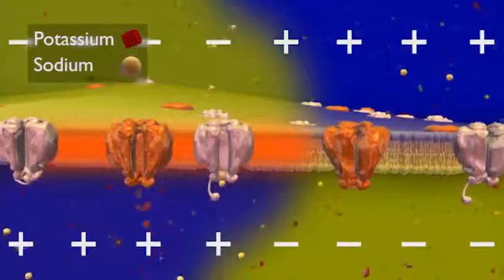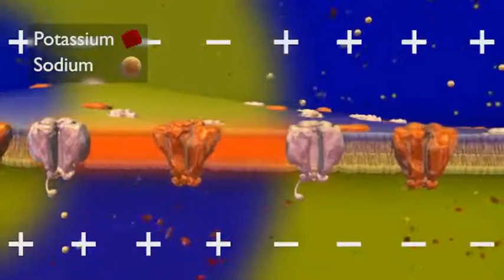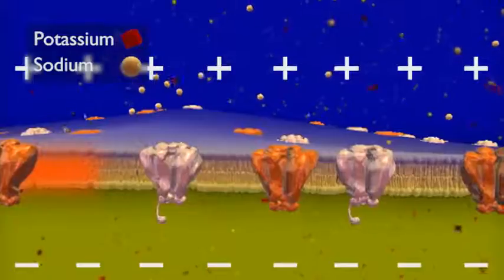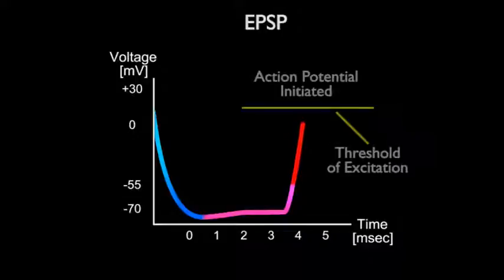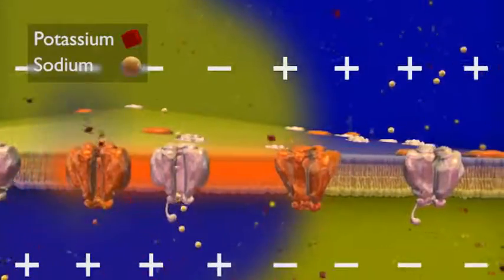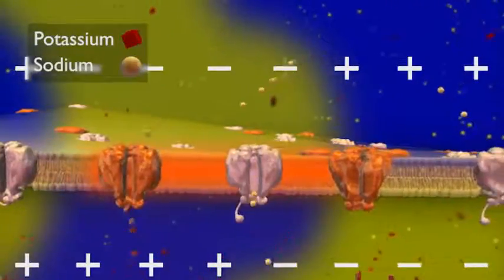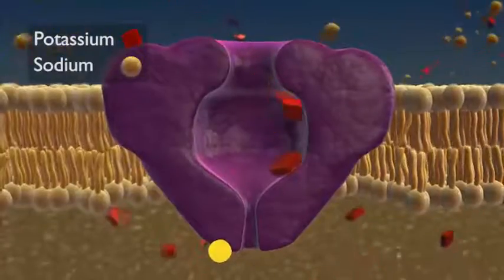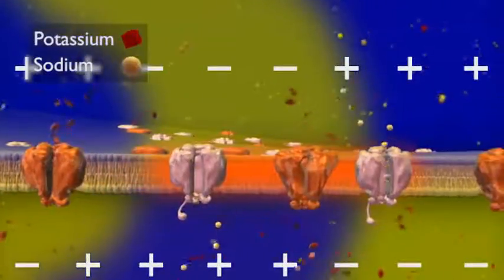neural conduction and synaptic transmission